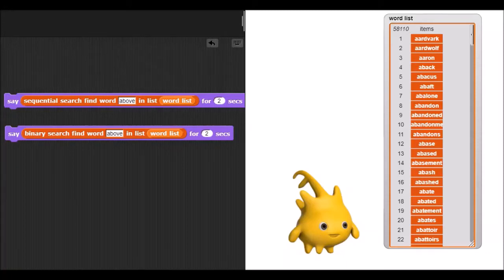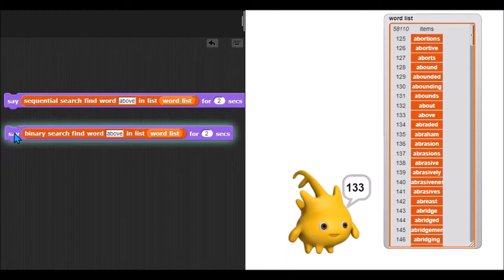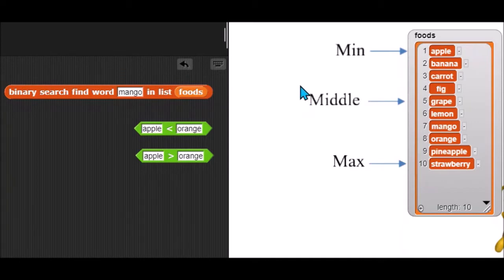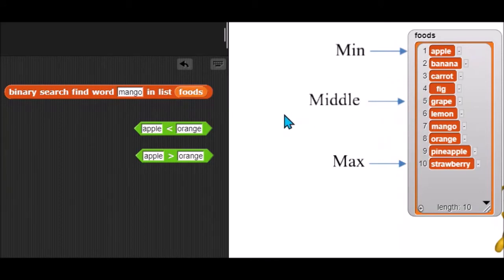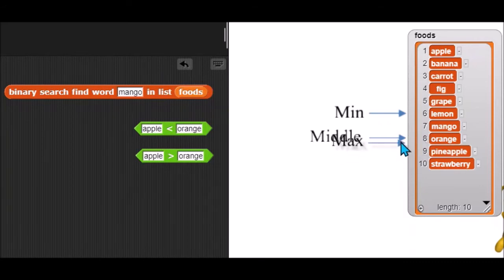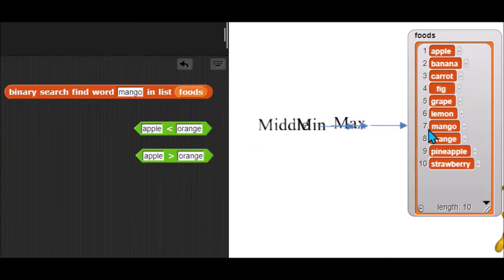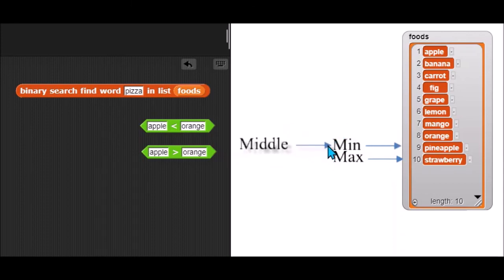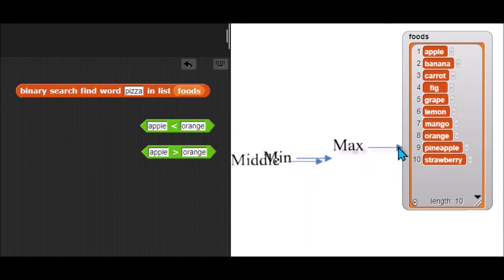Searching In Snap!